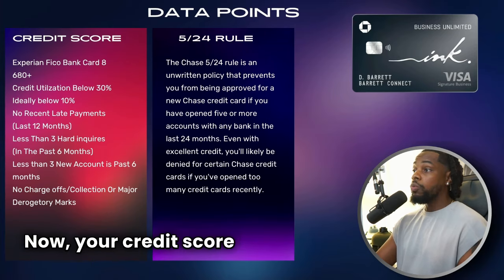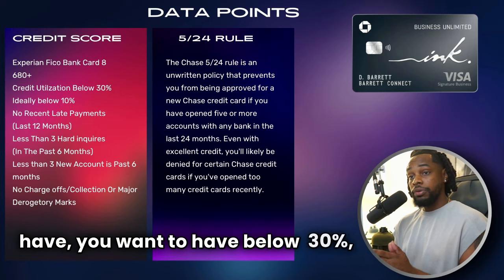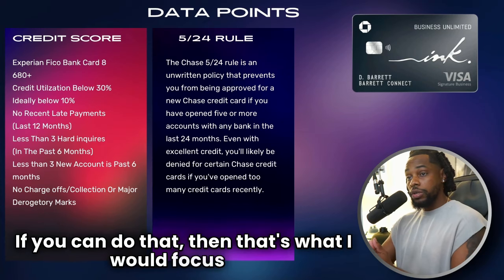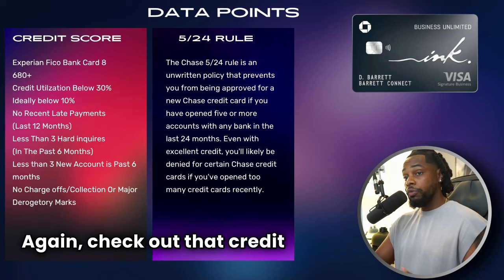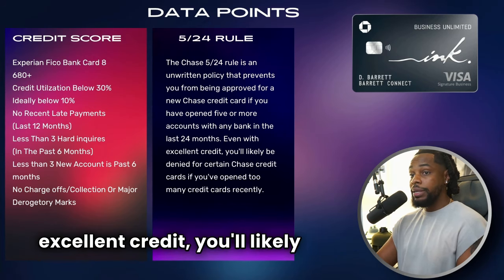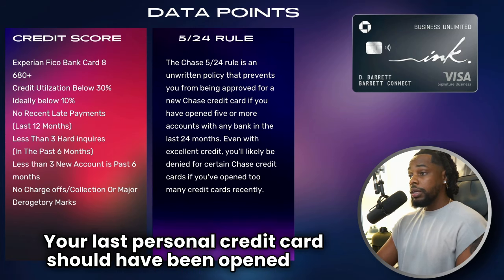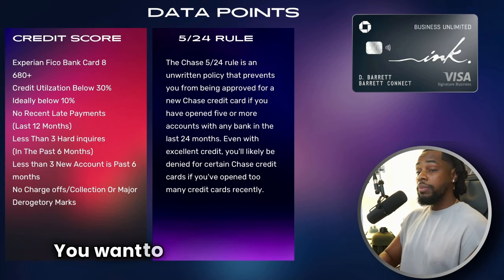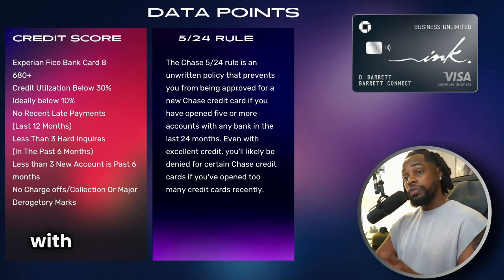The Chase Loophole To Get Massive Credit Limits!!!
🚨 FIX YOUR CREDIT FASTER (ALL 3 SCORES)
📚 Get My Ebooks & Resources
⏰ — TIMESTAMPS — ⏰
00:00 The Chase Loophole To Get Massive Credit Limits!!!
01:40 Chase Benefits
06:22 Data Points
08:57 How To Get Approved For Higher Limits
16:52 Thank You